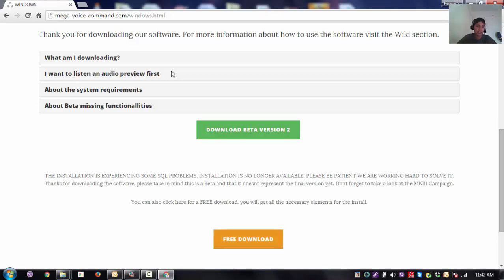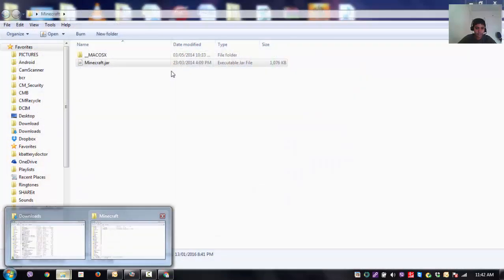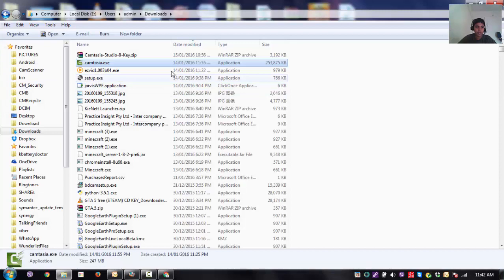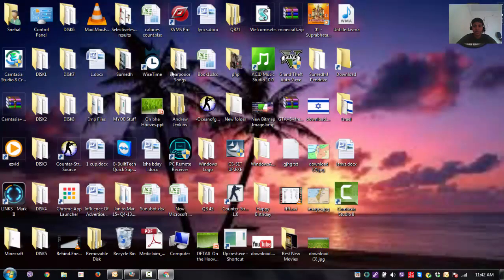How To Install J A R V I S